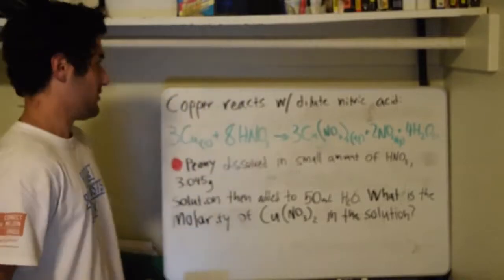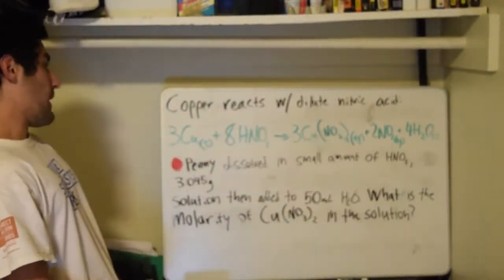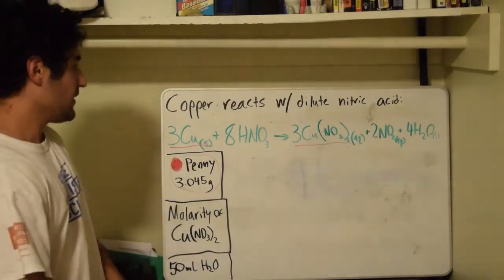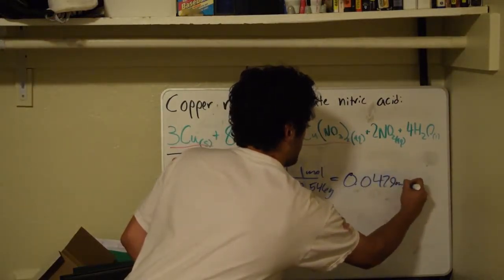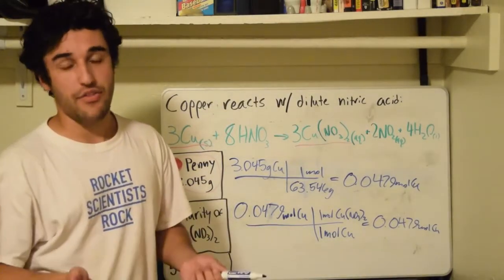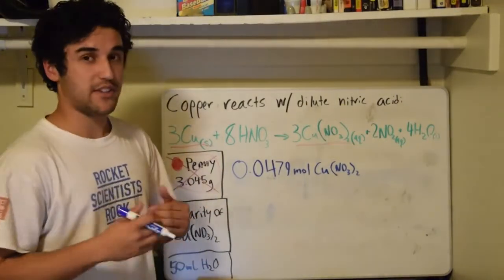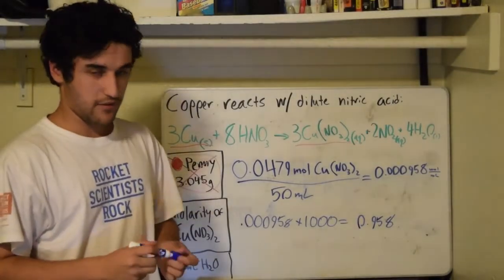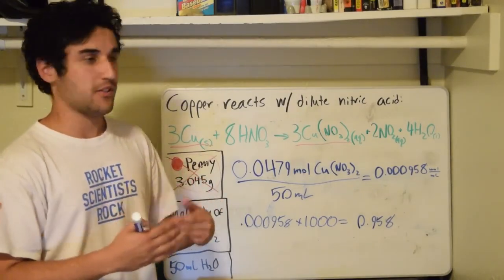Chapter 7 3 Problem 4 Balancing Reactions